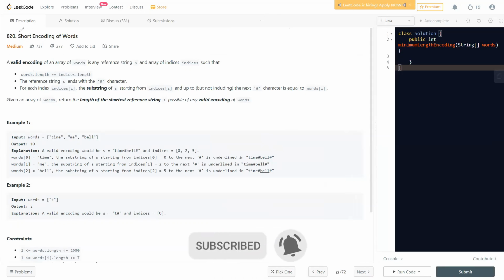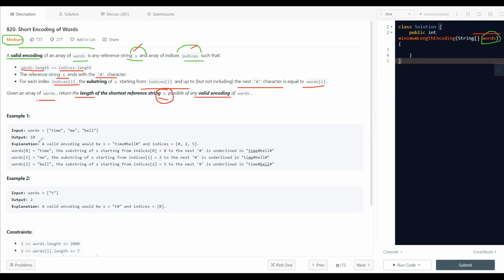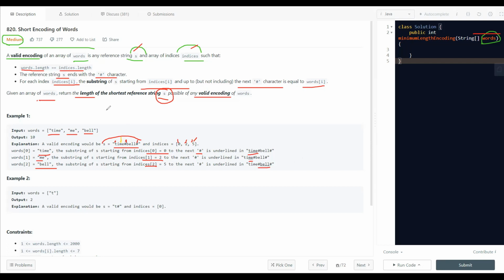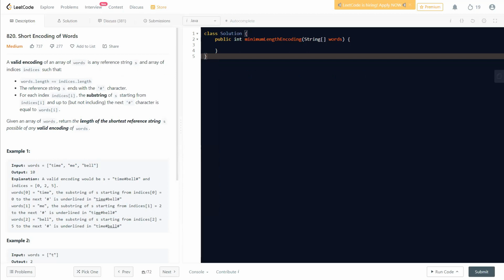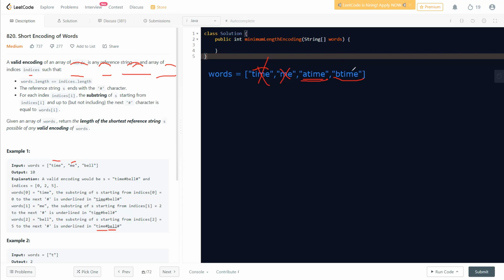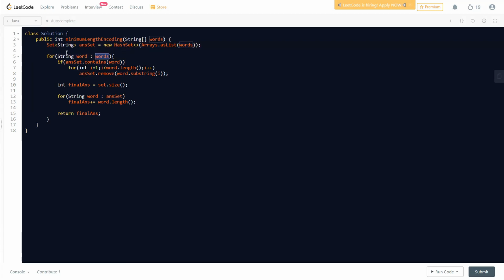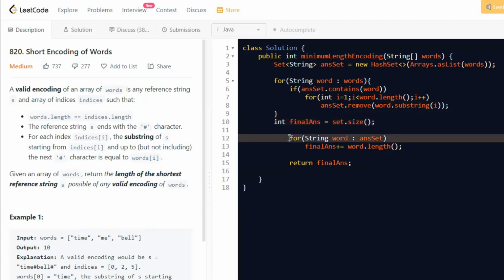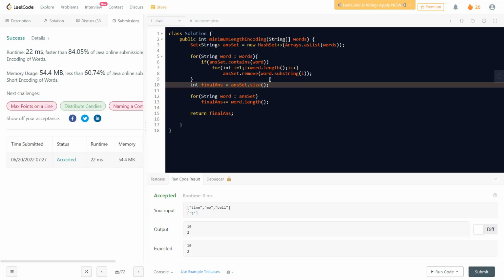Short Encoding of Words | 820 | LeetCode 820 | Live Coding with Explanation | Learn Overflow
Discussed the Problem Short Encoding of Words. LeetCode problem 820.

00:00 Problem Statement with Example
03:39 Another example to understand further
07:00 Live coding
07:25 Solution Explanation